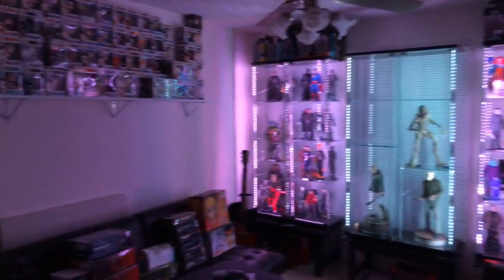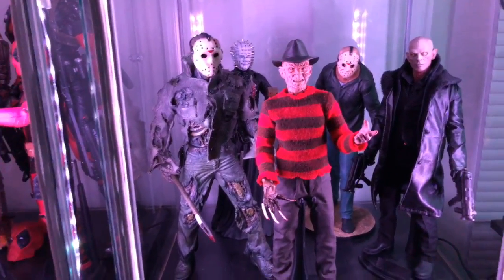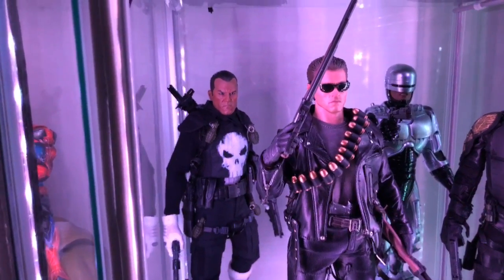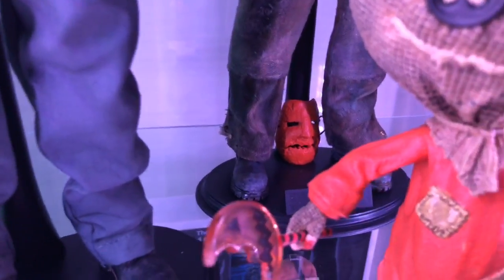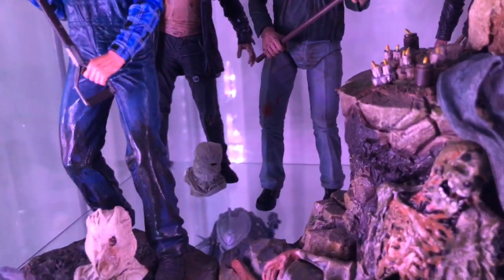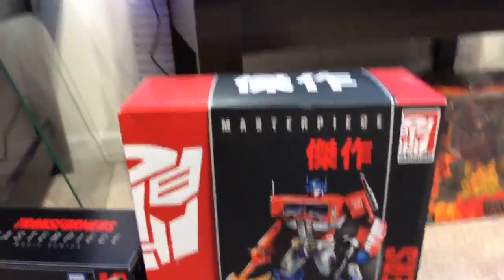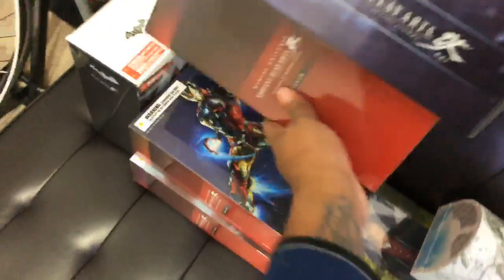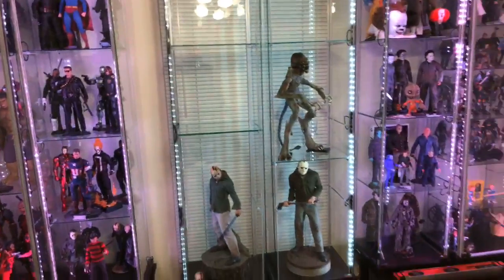Collection Room Tour 2017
Here it is... my current collection and figure setup.